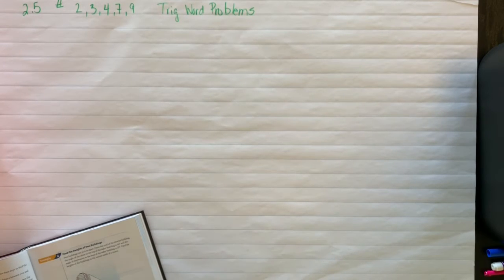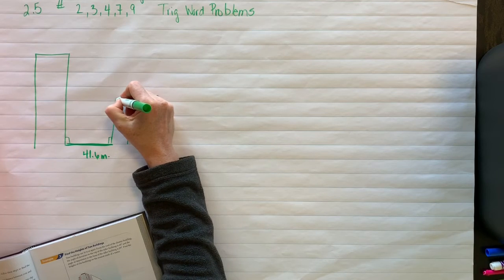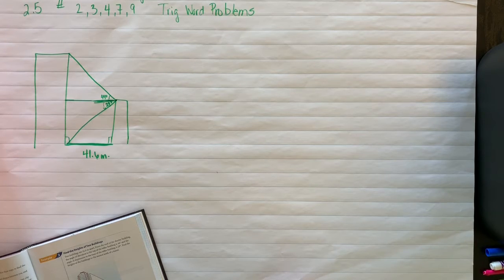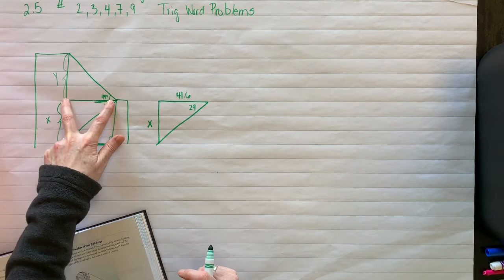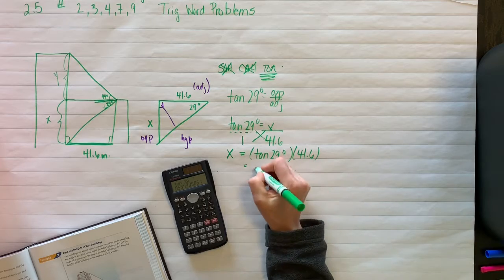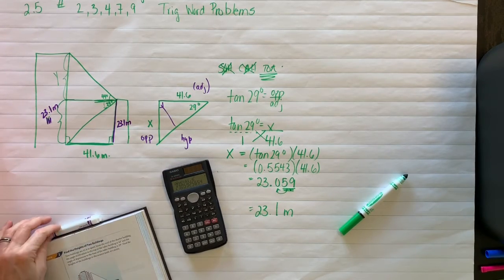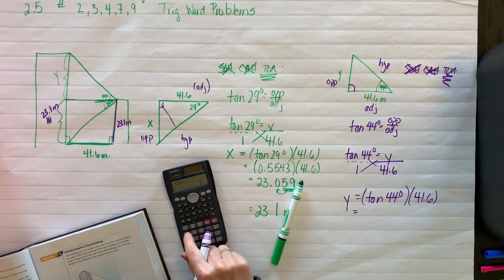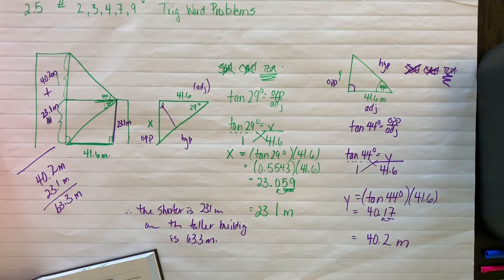2P 2.5 - Solving Problems Using Right Triangles